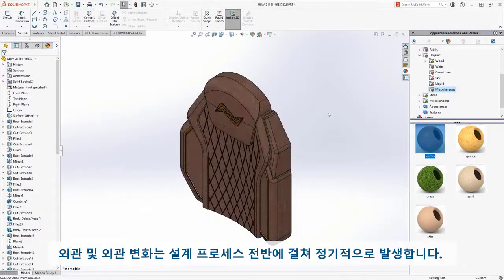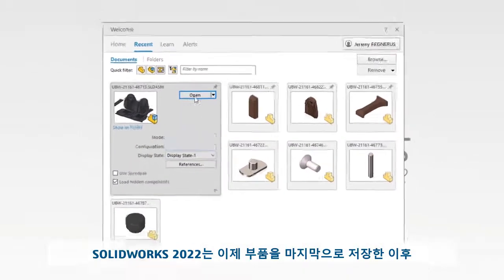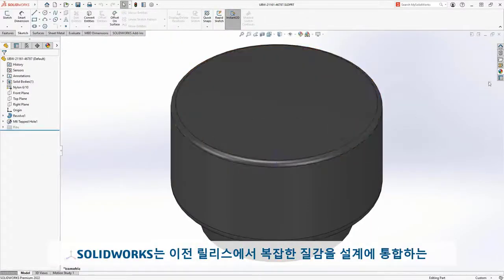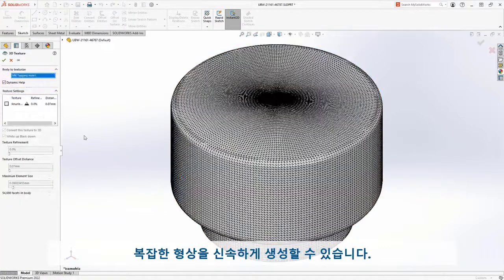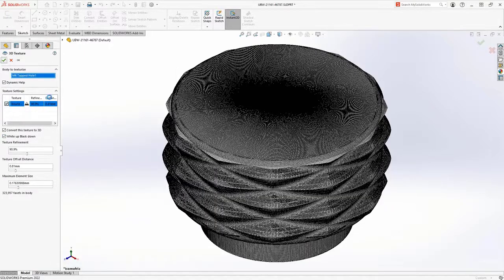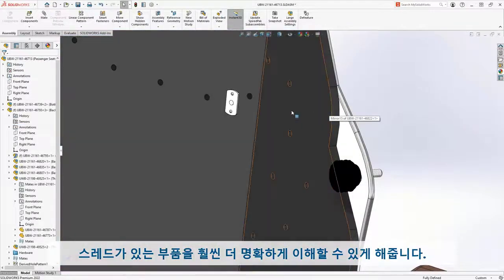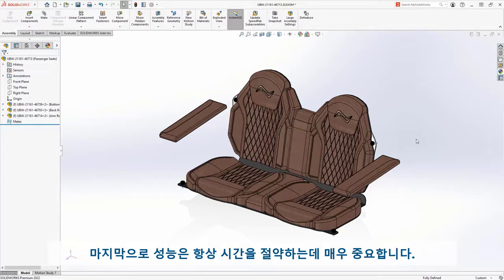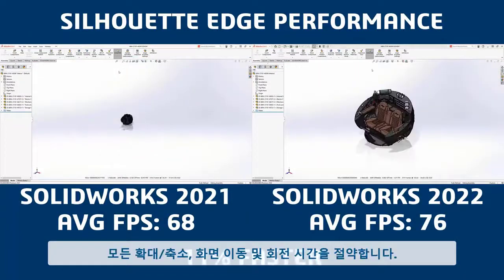솔리드웍스2022의 새로워진 신기능_그래픽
새롭게 출시된 솔리드웍스 2022의 향상된 기능 6번째! 그래픽 기능에 대해 소개합니다.

SOLIDWORKS 2022는 그래픽 아키텍처를 개선하여 사용자 경험을 더 매끄럽게 만드는 또 다른 단계를 수행합니다.
재설계된 코스메틱 스레드를 사용하면 디자인을 명확하게 시각화할 수 있습니다.

✅  텍스처 기반 나사산의 도입!
✅ 파트와 어셈블리 프레임 회전 속도 향상!

설계 프로세스 과정 전반에 걸쳐 부품의 외관 변화는 수없이 발생합니다. 새롭게 출시된 솔리드웍스2022의 향상된 그래픽 능력으로 여러분들의 작업시간을 획기적으로 단축시켜 보세요! 텍스처 기반의 나사산은 스레드가 있는 부품을 훨씬 더 명확하게 이해할 수 있도록 도와줍니다. 설계 작업 전반에 걸쳐 변경된 내용을 쉽게 확인하고 이해할 수 있다면 작업 능률이 훨씬 빠르게 향상될 수 있겠죠?? 솔리드웍스 2022로 업무의 생산성과 효율성을 모두 높여보세요!

3DCAD,구조해석,CAD,CAE 전문기업
SINCE 1997